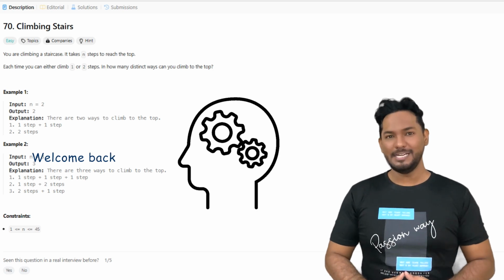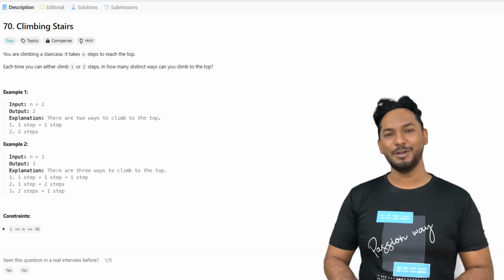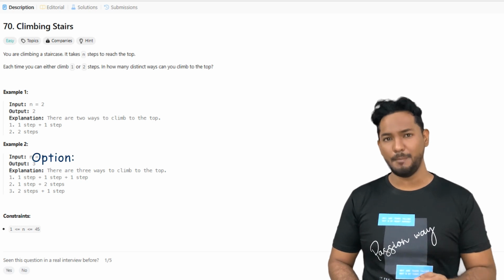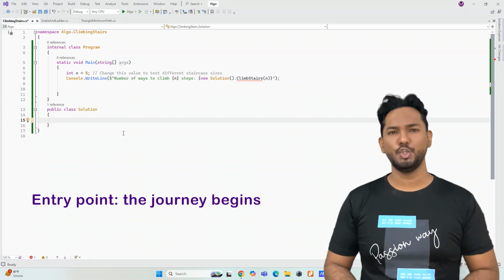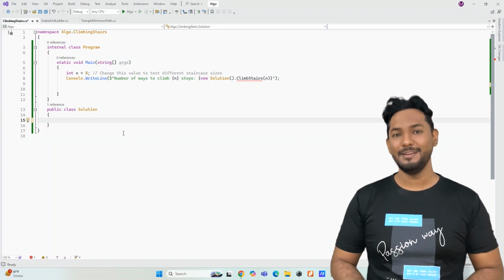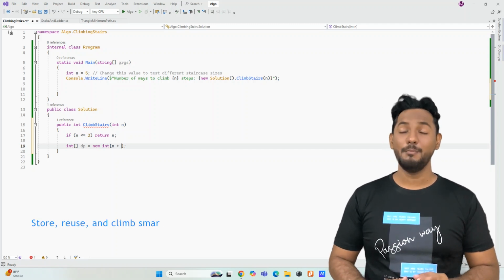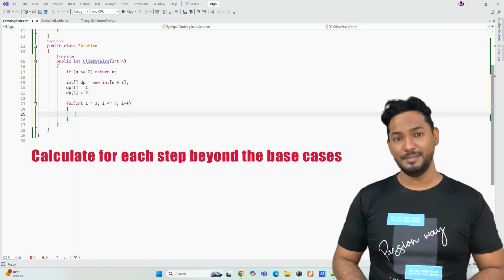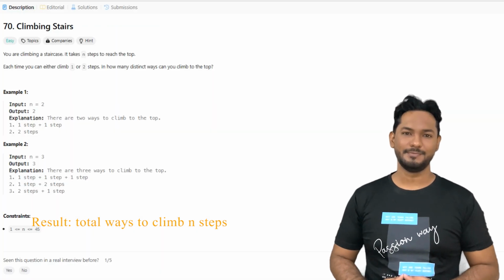Climbing Stairs Problem Explained! 🚀 Dynamic Programming Made Easy in C#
ver wondered how many ways you can climb a staircase taking 1 or 2 steps at a time? It's more than just counting steps—it's a classic coding challenge often seen in tech interviews! In this video, I break down the Climbing Stairs Problem, revealing the dynamic programming approach to solve it efficiently. You'll learn how this problem relates to the Fibonacci sequence, step-by-step C# code implementation, and practical tips to ace coding interviews. Perfect for beginners and experienced coders alike!

Got a specific challenge you'd like me to tackle?